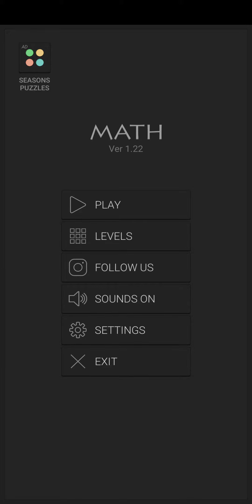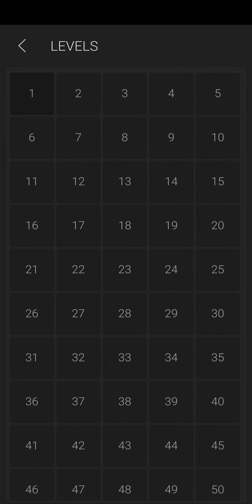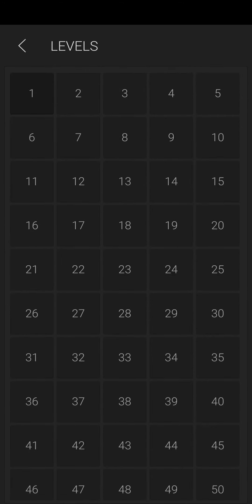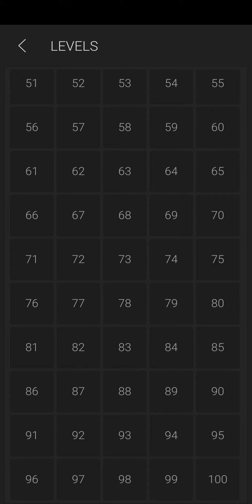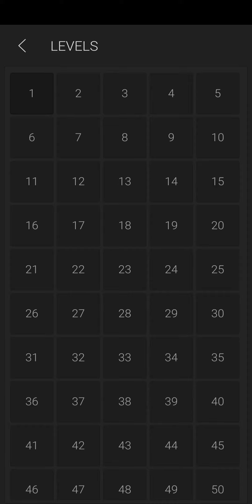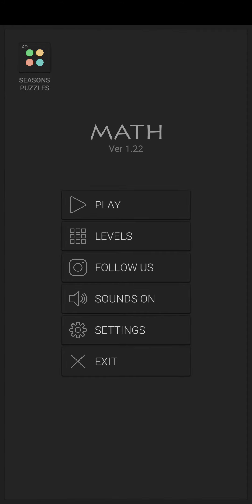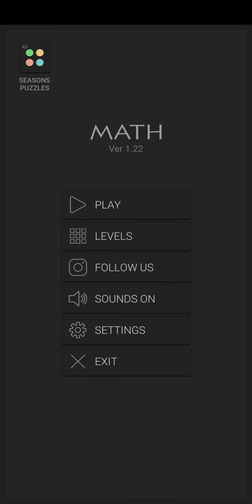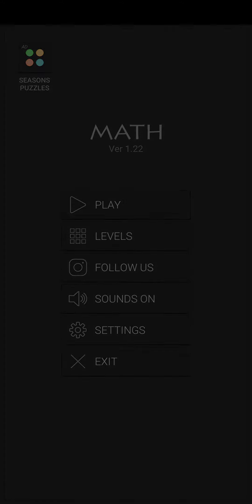Math Riddle Level 1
I found a game called Math Riddle is goes up to level 100 each day I am going to do 1 level until I get to level 100.